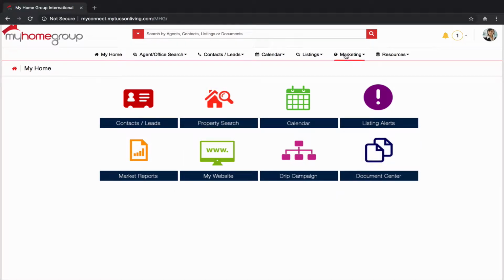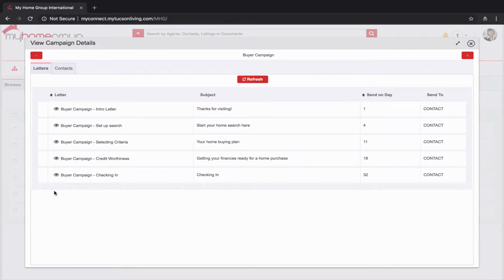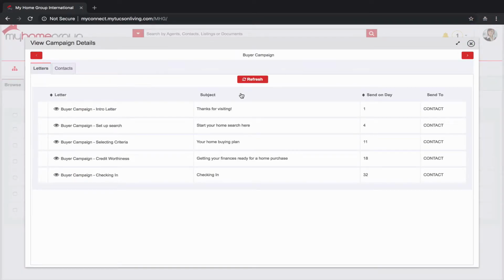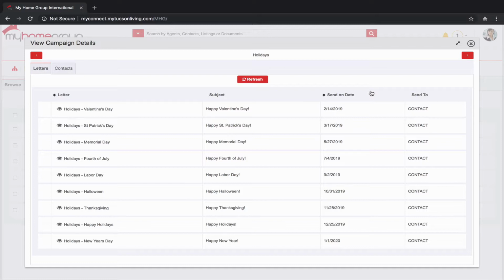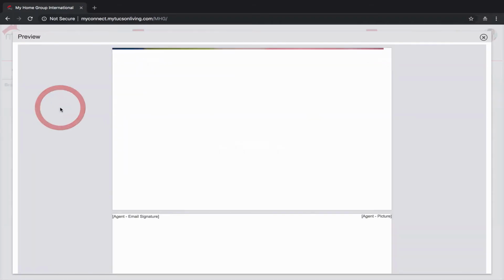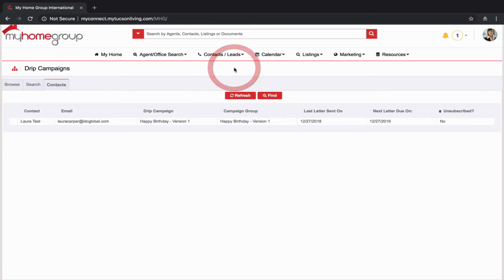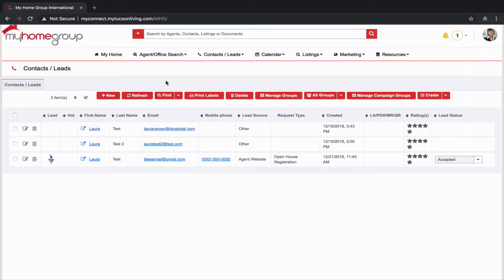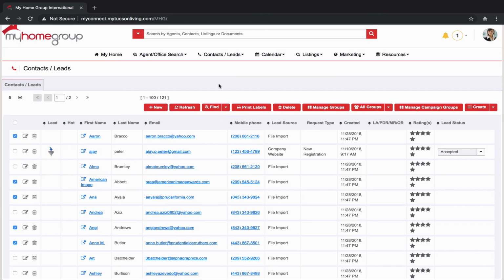Drip Campaigns Overview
MyConnect